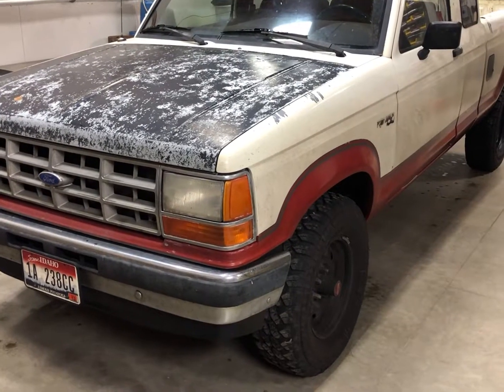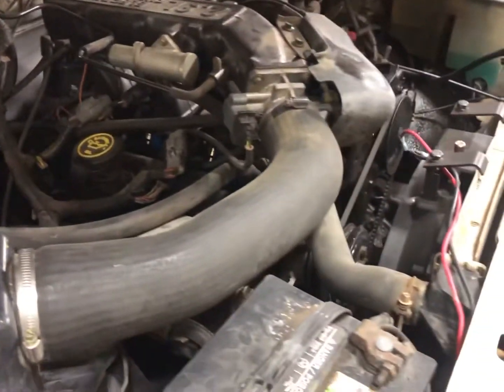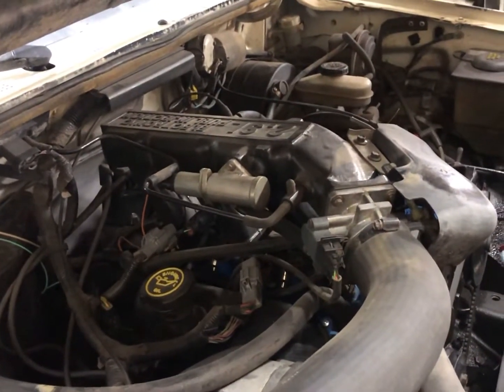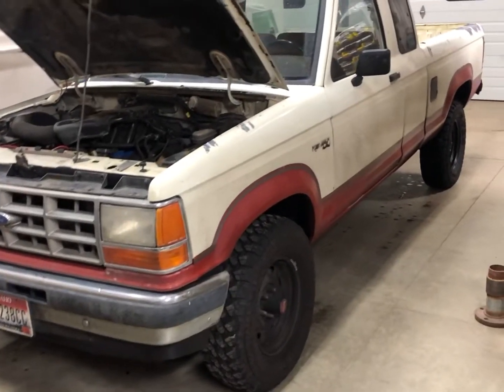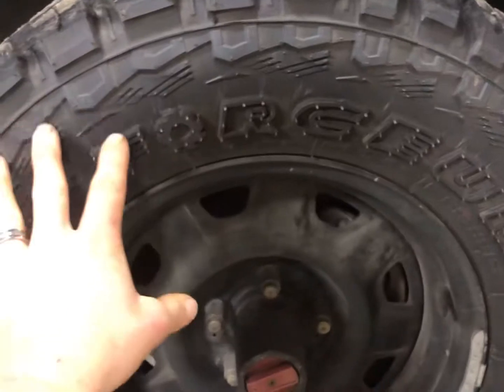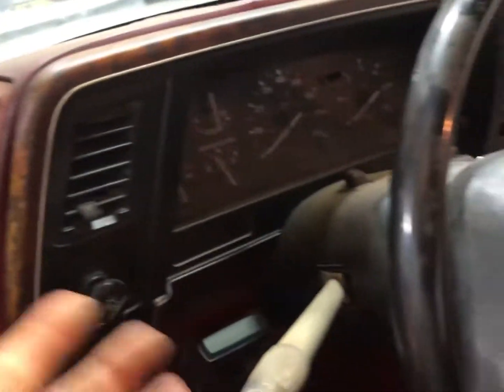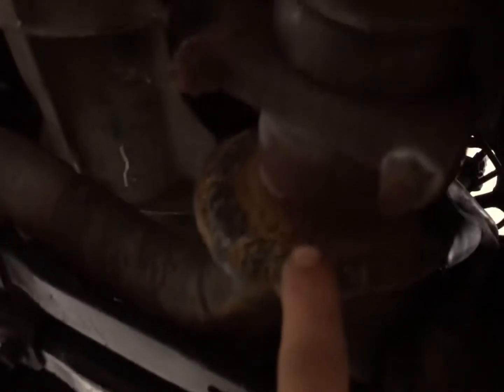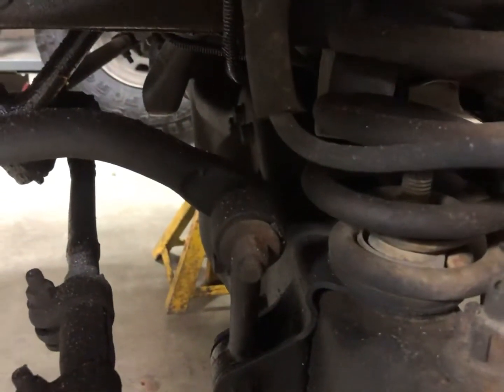1989 Ford ranger 4x4 review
This is a 1 year review after doing a complete engine rebuild and getting this truck back on the road. This includes things I have learned about this truck plus the things I have done to it.